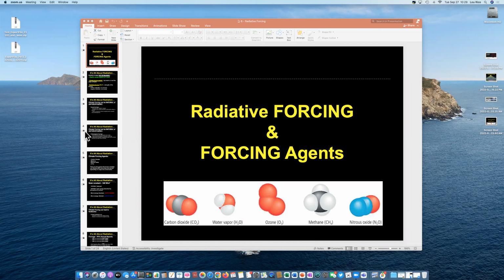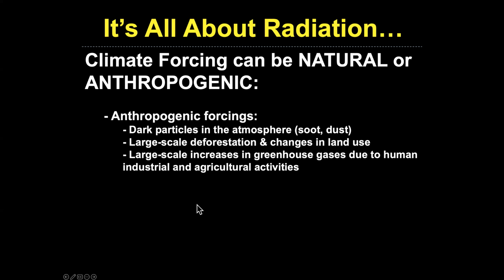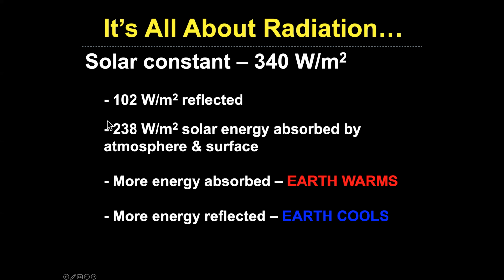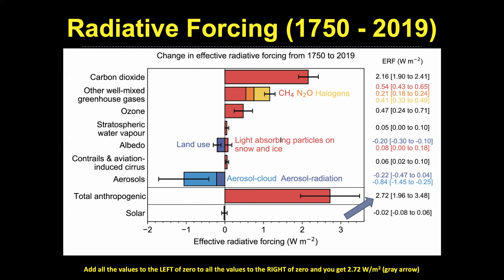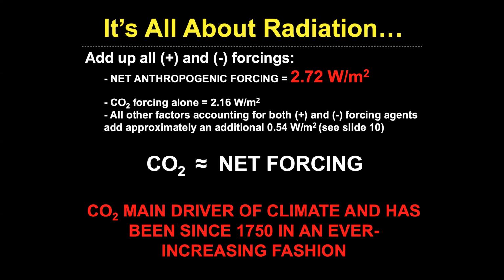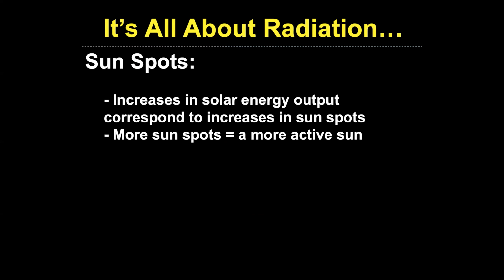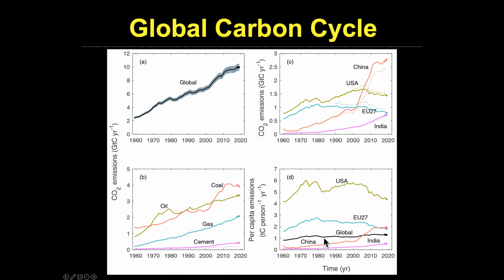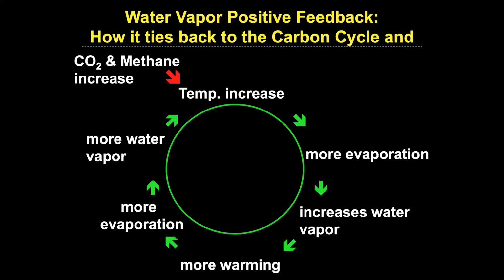Week 4 PHYSC162 Lesson Video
Week 4: Climate Forcings - Natural and Anthropogenic
Forcing Agents
Ties to Positive and Negative Feedbacks
The Carbon Cycle